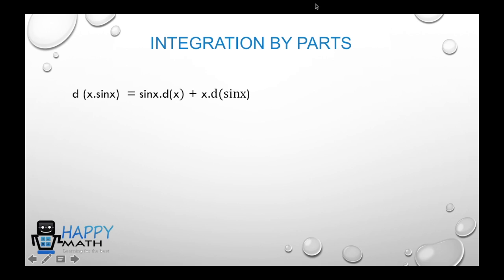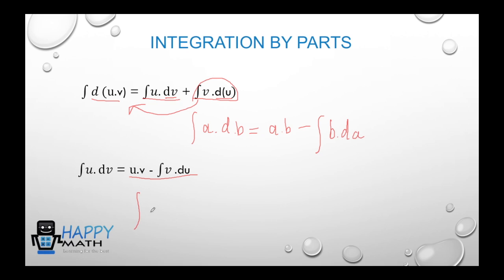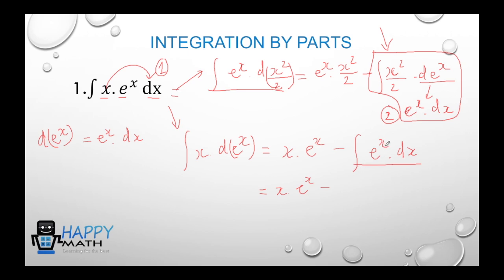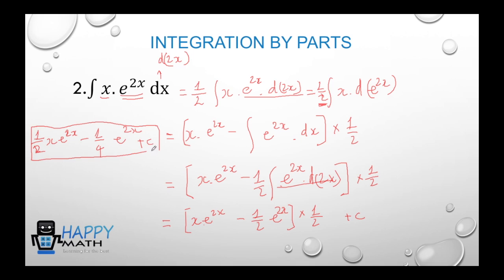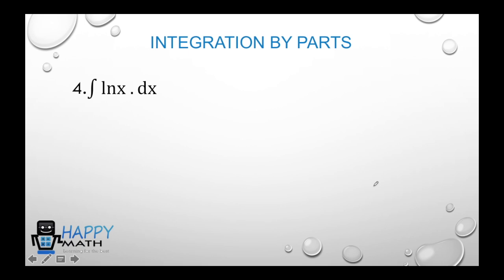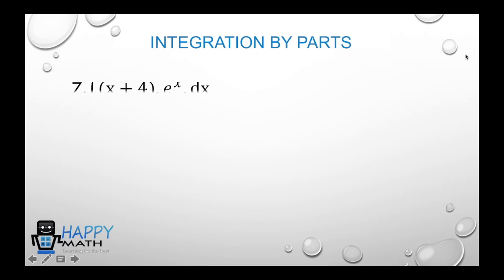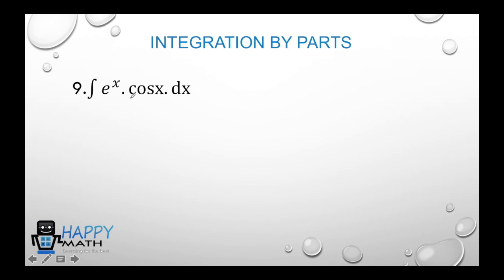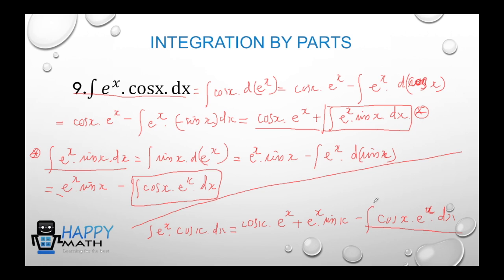DO MATH: [A LEVEL - IB PROGRAM] - INTEGRATION BY PARTS